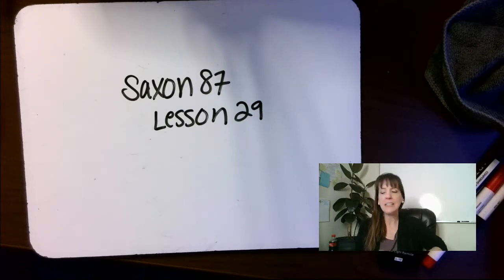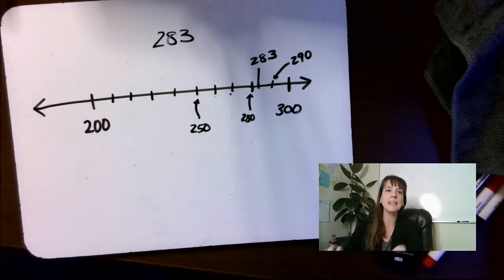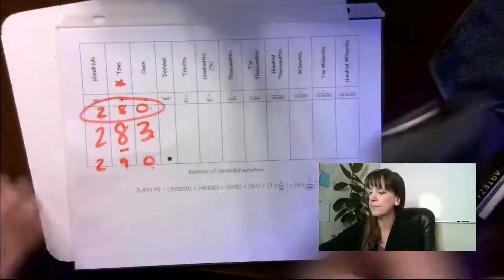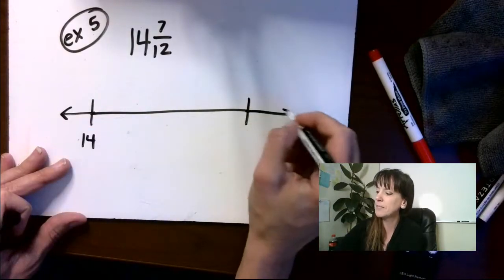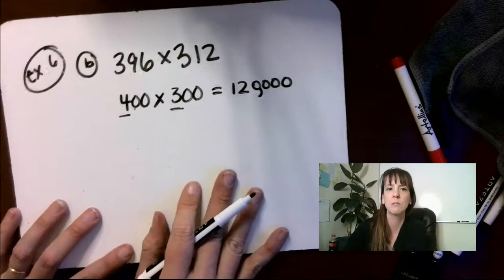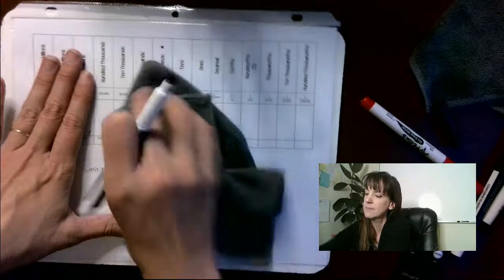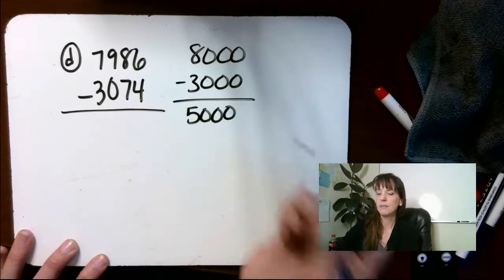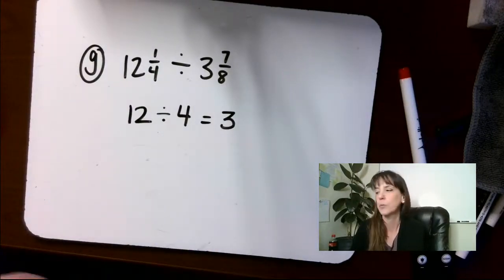Saxon 87, lesson 029, Rounding Whole Numbers, Round Mixed Numbers, Estimating Answers